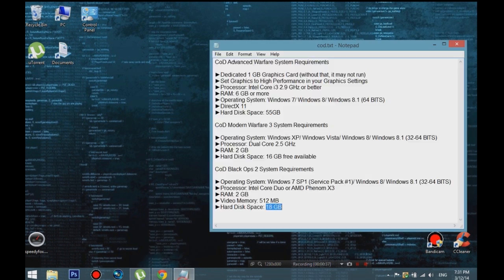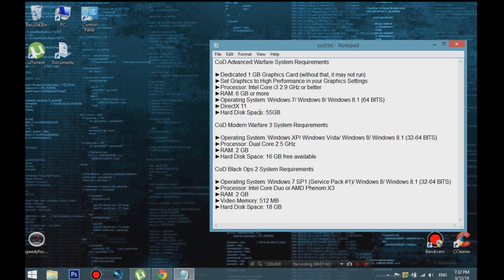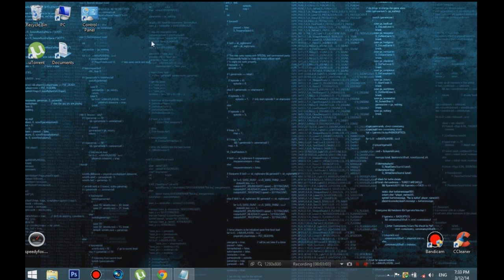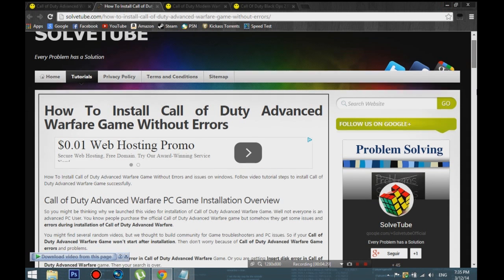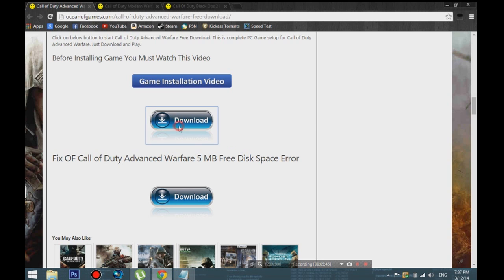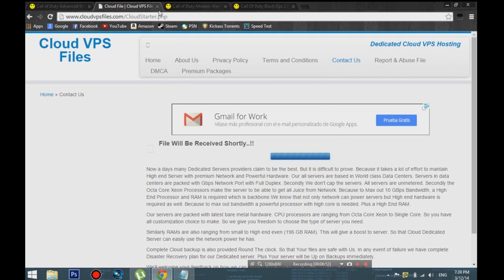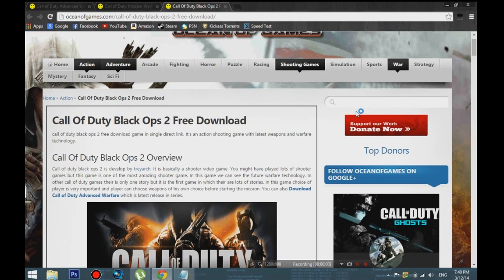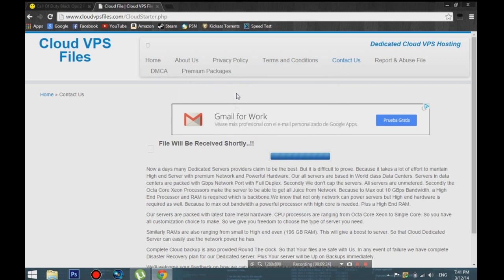How to install Advanced Warfare, MW3 & Black Ops 2 free for PC!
Hi guys, in this video i'm going to show you how to install Call of Duty Advanced Warfare, Modern Warfare 3 & Black Ops 2 for PC completely FULL & FREE!

System Requirements:

CoD Advanced Warfare System Requirements

►Dedicated 1 GB Graphics Card (without that, it may not run)
►Set Graphics to High Performance in your Graphics Settings
►Processor: Intel Core i3 2.9 GHz or better
►RAM: 6 GB or more
►Operating System: Windows 7/ Windows 8/ Windows 8.1 (64 BITS)
►DirectX 11
►Hard Disk Space: 55GB

CoD Modern Warfare 3 System Requirements

►Operating System: Windows XP/ Windows Vista/ Windows 8/ Windows 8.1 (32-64 BITS)
►Processor: Dual Core 2.5 GHz
►RAM: 2 GB
►Hard Disk Space: 16 GB free available

CoD Black Ops 2 System Requirements

►Operating System: Windows 7 SP1 (Service Pack #1)/ Windows 8/ Windows 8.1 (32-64 BITS)
►Processor: Intel Core Duo or AMD Phenom X3
►RAM: 2 GB
►Video Memory: 512 MB
►Hard Disk Space: 18 GB